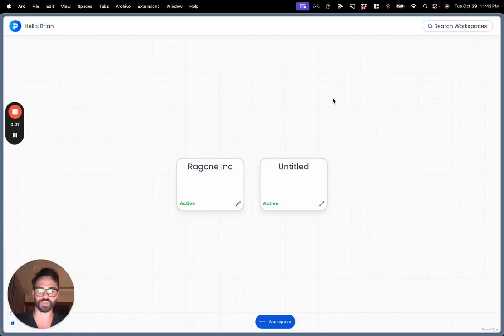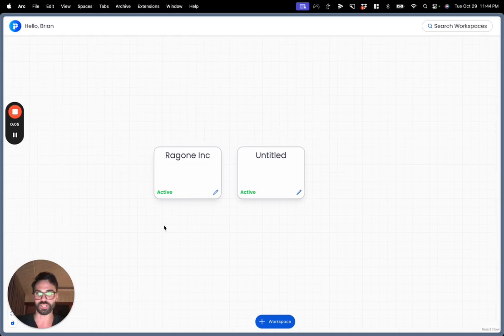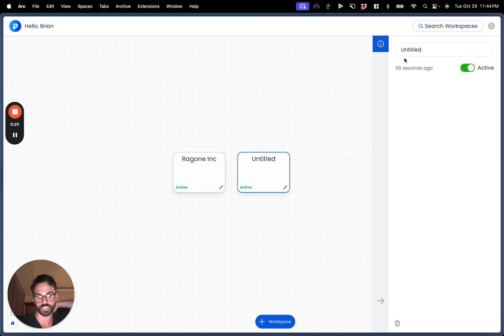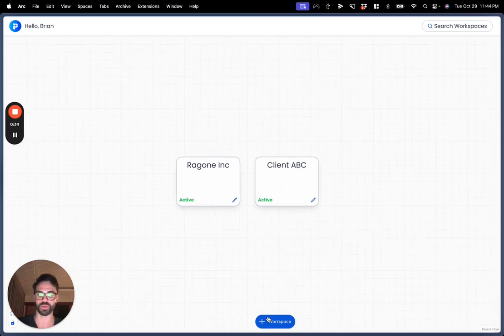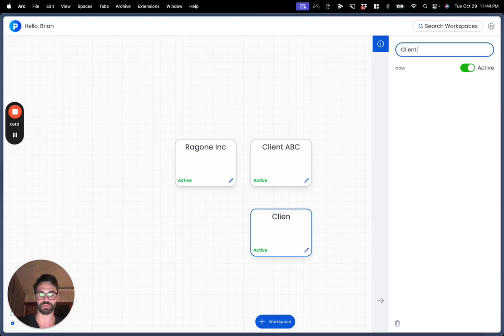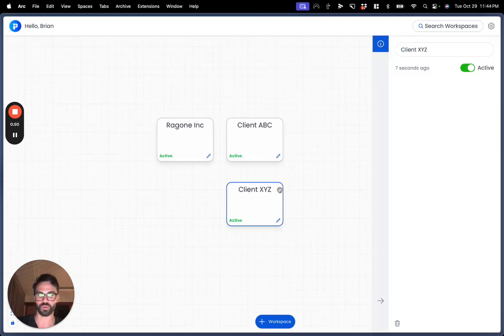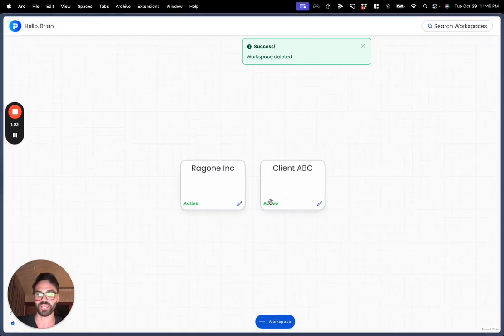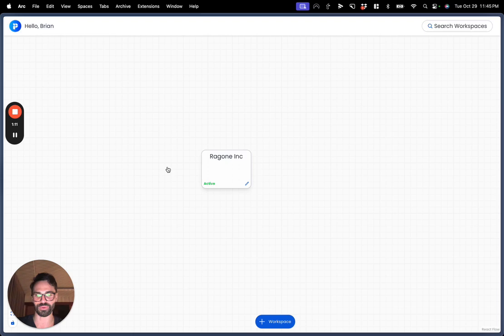How to Manage Workspaces in Puzzleapp.io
Learn how to effectively manage your workspaces in Puzzle, the visual relational database that makes organizing your team’s workflows easier than ever. In this step-by-step tutorial, we cover everything you need to know about renaming workspaces, managing accessibility, and optimizing workspace settings for seamless collaboration.

Whether you’re a project manager, team leader, or business owner, mastering workspace management in Puzzle is key to streamlining your processes. Watch now to maximize your team’s efficiency and take control of your Workspace organization!

Key Takeaways:

1. How to rename and manage Puzzle workspaces
2. Best practices for controlling workspace accessibility
3. Tips for organizing your team’s projects effectively